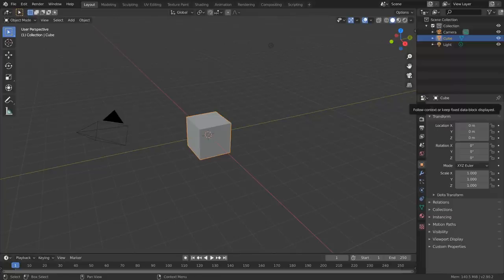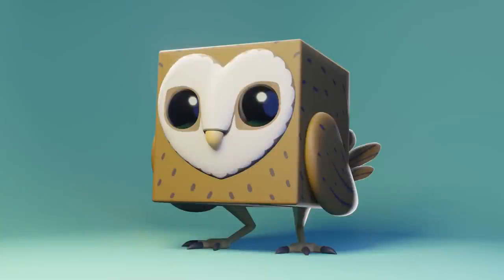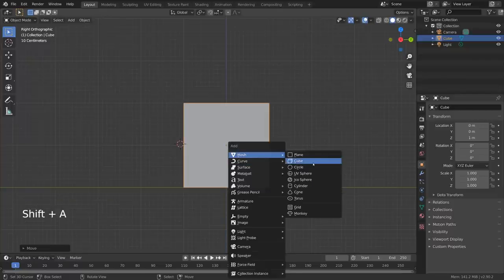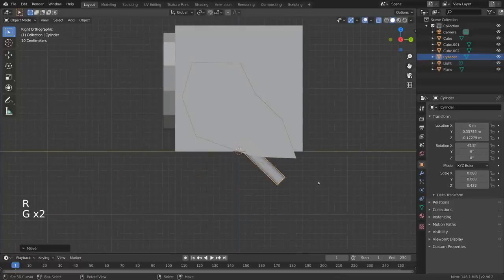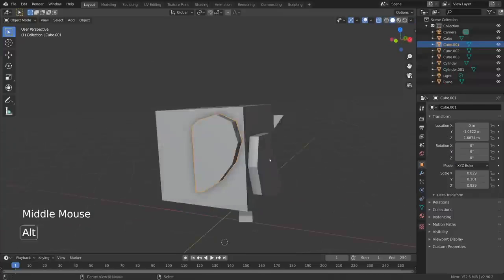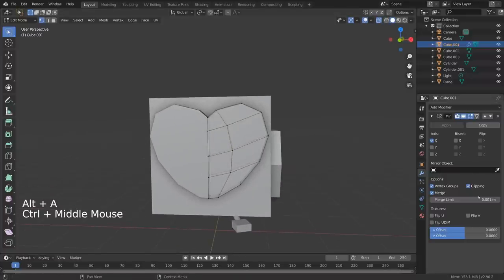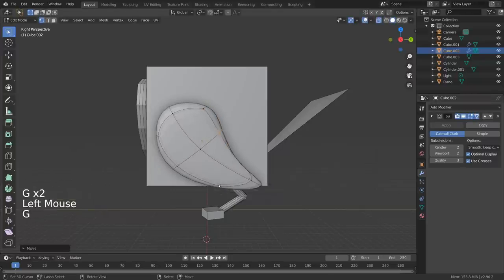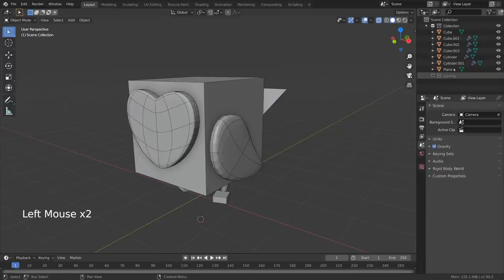Blender Cube Owl Tutorial Part 1 Blender Blocking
The perfect tutorial to complement the Blender Fundamentals series! It explains you how to apply everything you've learned so far, let's make something out of the default cube!